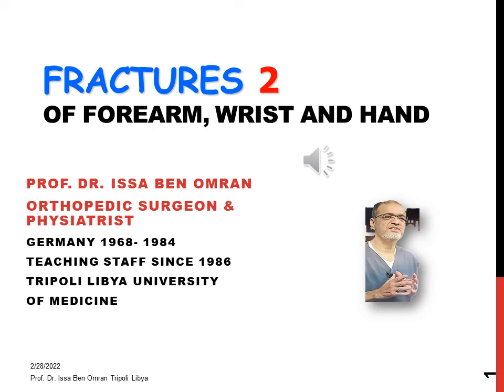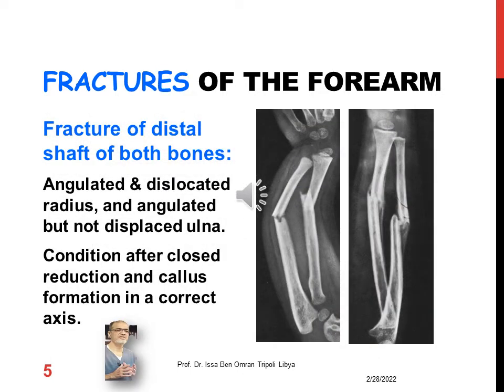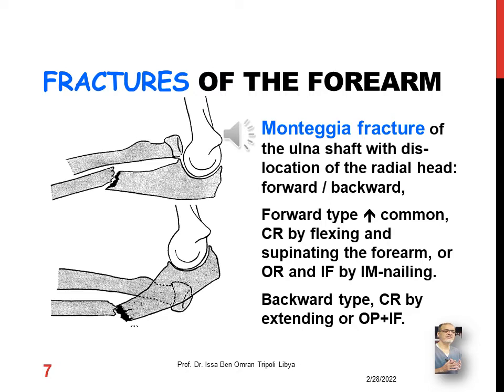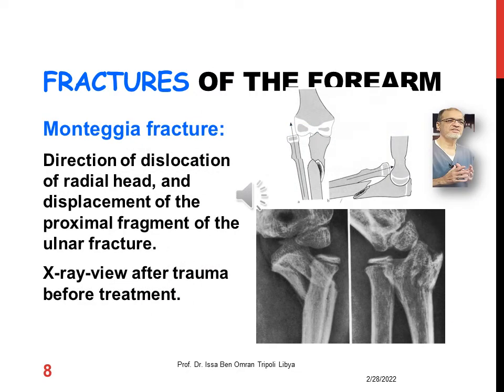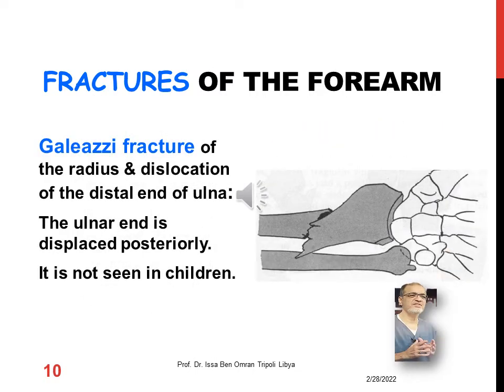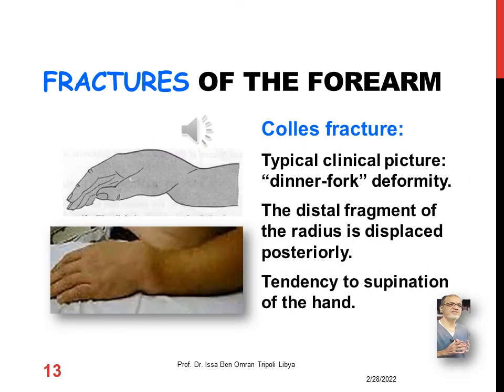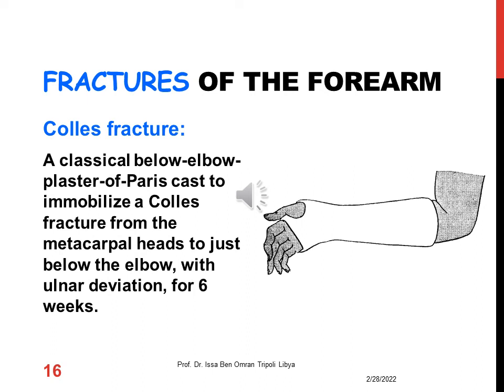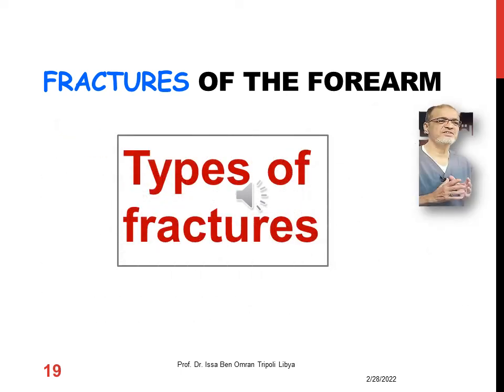Fractures forarm 2